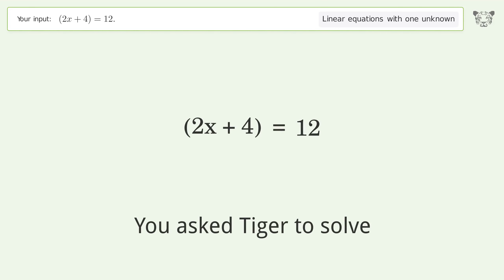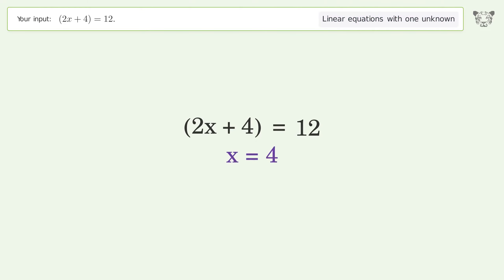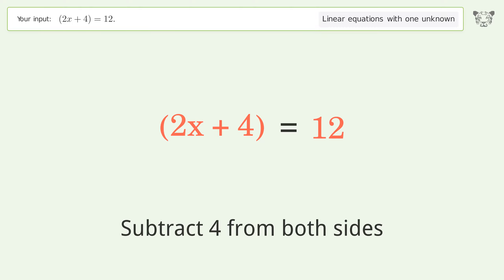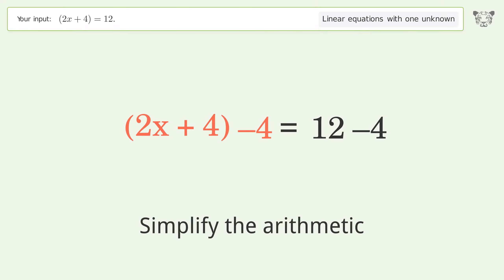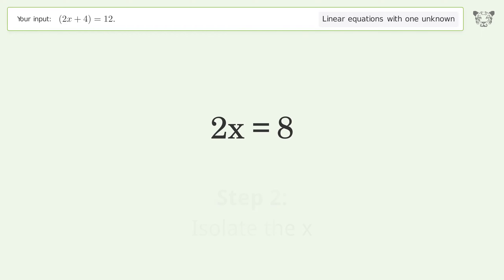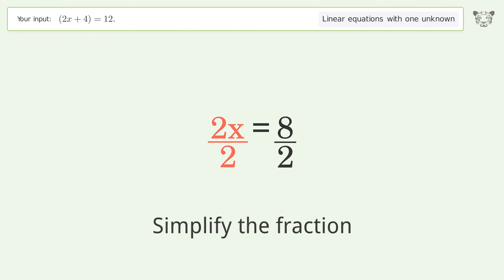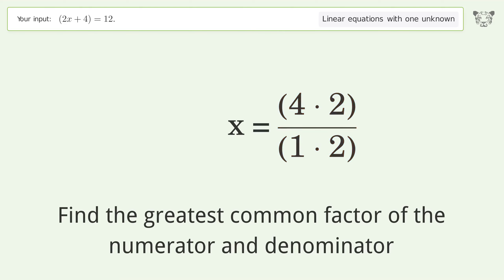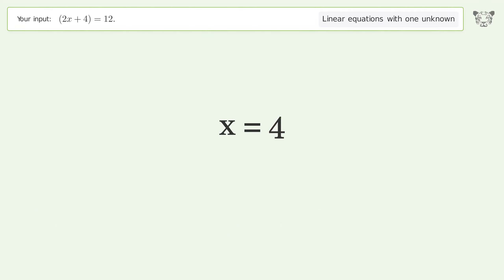Solve (2x+4)=12.: Linear Equation Video Solution | Tiger Algebra